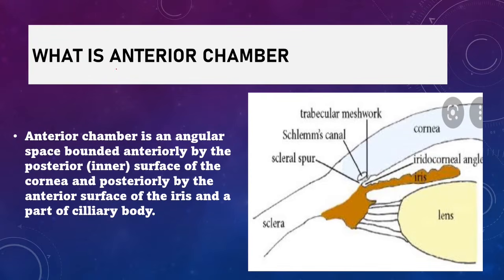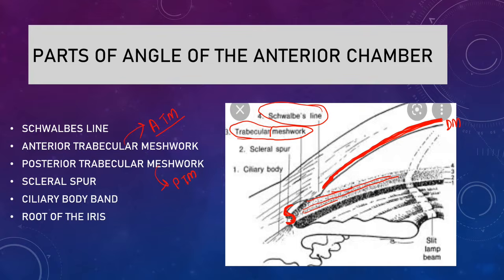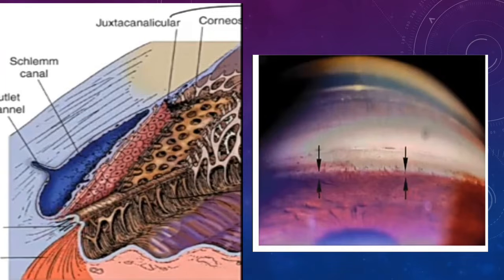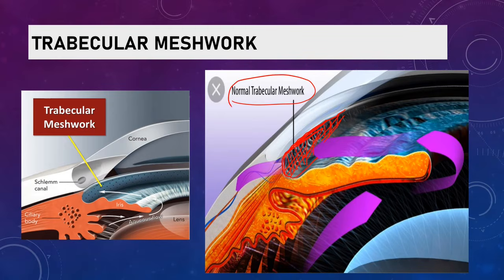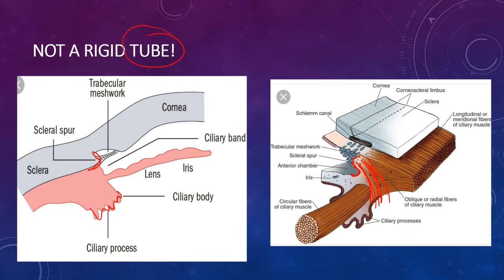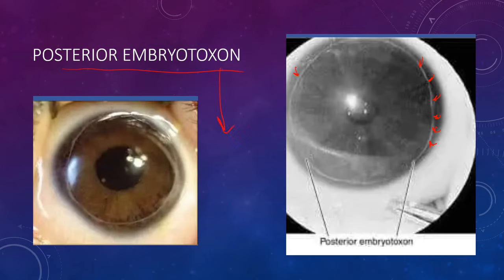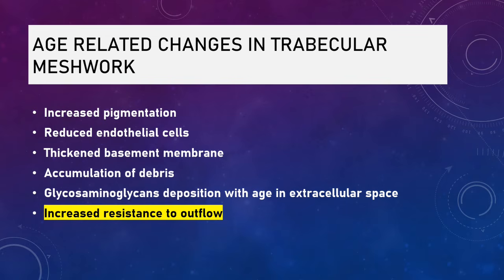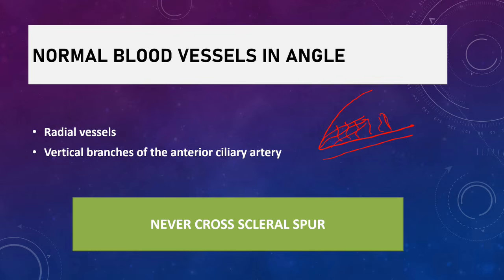ANATOMY OF ANTERIOR CHAMBER AND ANGLE OF EYE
The video talks in detail about the illustrative anatomy of the anterior chamber and the angle of the anterior chamber of eye. The anterior chamber is the chamber bordered anteriorly by the cornea amd posteriorly by the iris. It is 3 mm deep and holds 0.25 ml of aqueous humor.
The ANGLE of the anterior chamber has various parts that can be seen on Gonioscopy. These are the schwalbes line, the trabecular meshwork, scleral spur and the ciliary body band.

The video discusses the anatomy of every part of the angle of the eye.

"INSIGHT OPHTHALMOLOGY" is run and managed by Dr Amrit Sahil Panjwani( MBBS, MS OPHTHALMOLOGY)